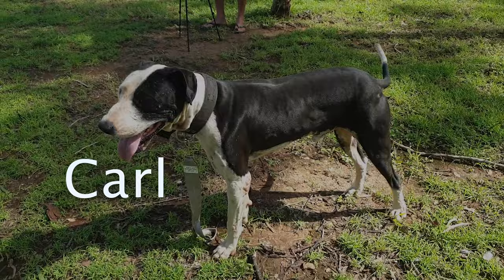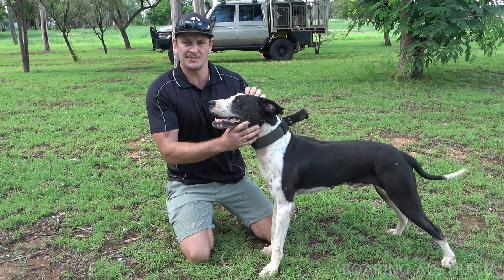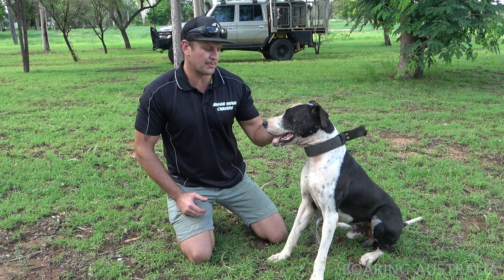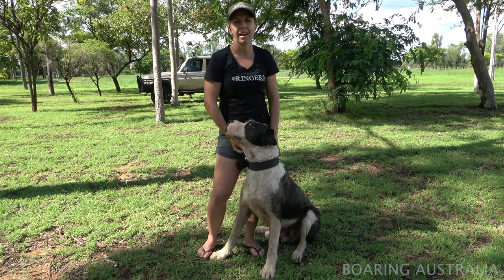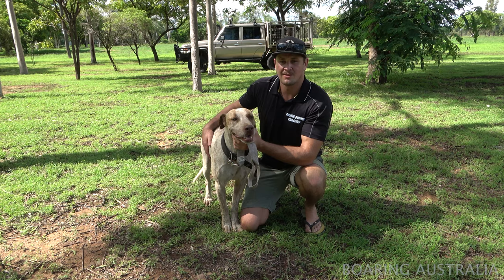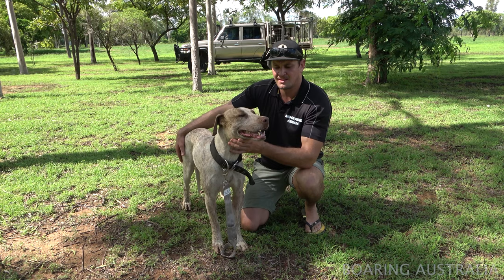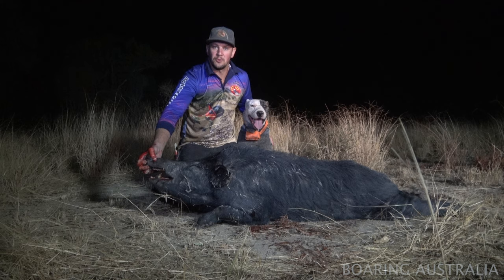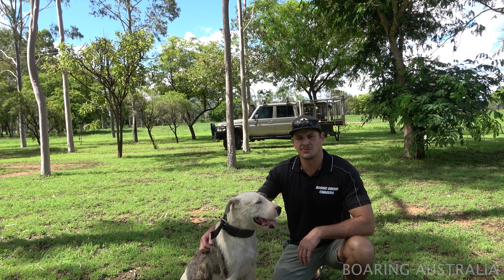Introduction to Boaring Australia's dogs they use to hunt wild boar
Heres an introduction video to the team of dogs Dan and myself are currently running to hunt wild boar here in Australia. The team consists of 4 going dogs and the video explains abit about each dogs strong points and breeding and age.